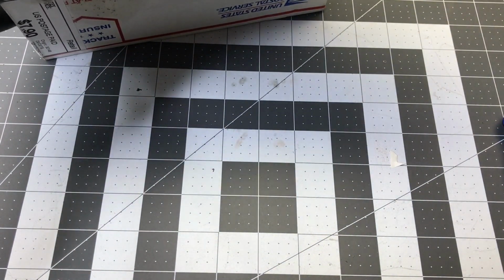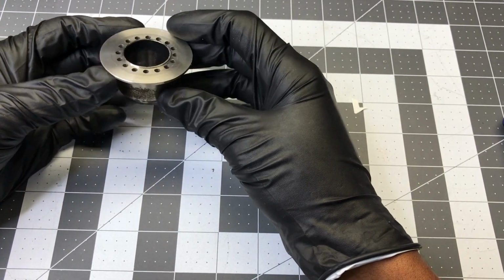Real Parts Journey 1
This is a little different video. I have now started the journey of collecting the pieces to complete a real parts Obi Wan Kenobi Lightsaber.

This was a team effort by some great guys in the star wars prop community. Cant thank Chris and Scott enough, this would have never happened with out them.